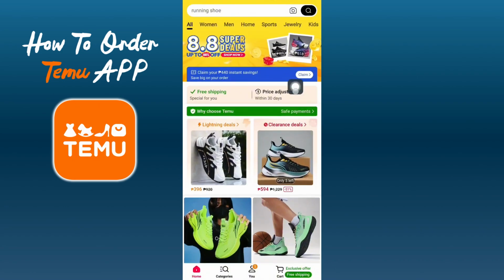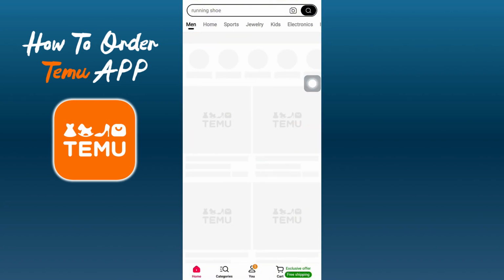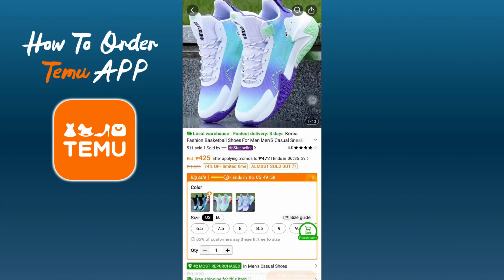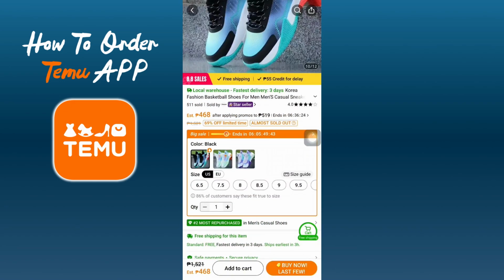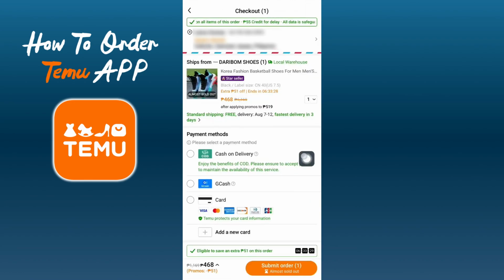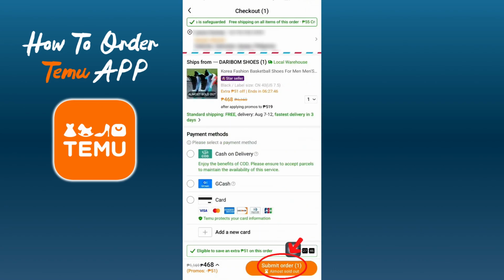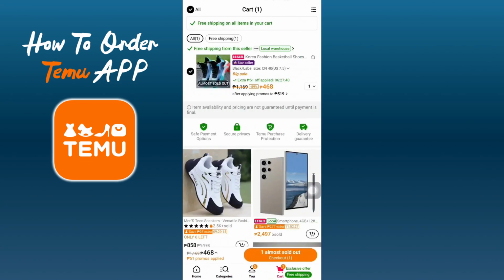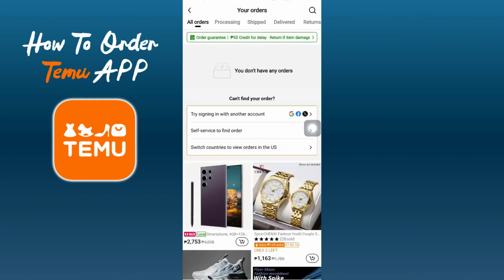How To Order from Temu App using your Phone 📲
Learn how to easily order from the Temu app using your phone in just a few simple steps!
Whether you're new to Temu or looking for a quick guide, this tutorial will show you how to browse products, add items to your cart, and complete your purchase safely and quickly. Perfect for beginners!